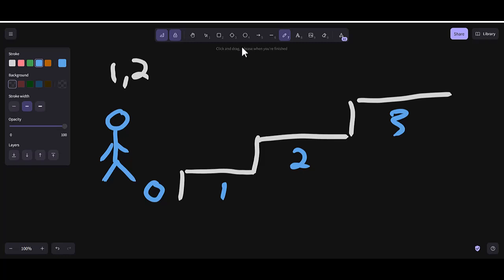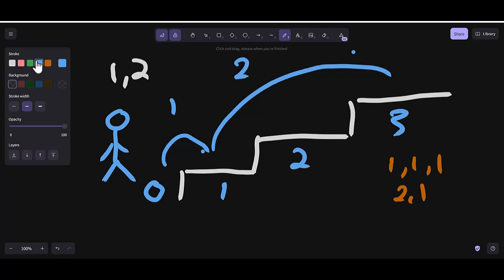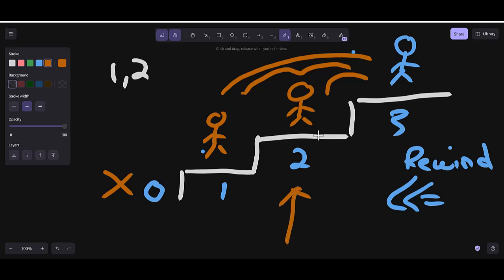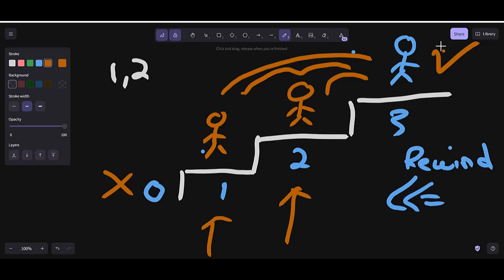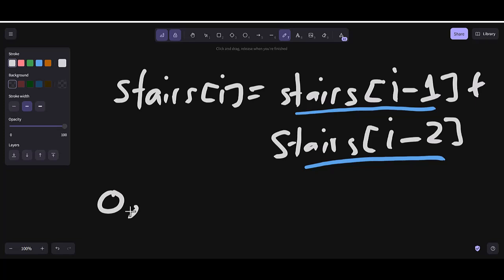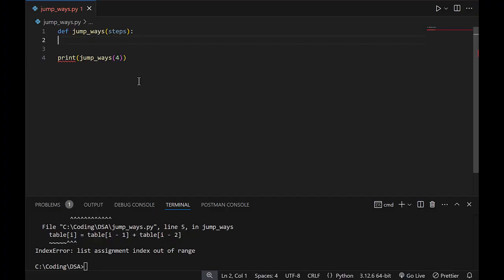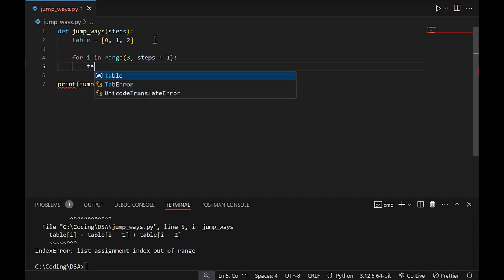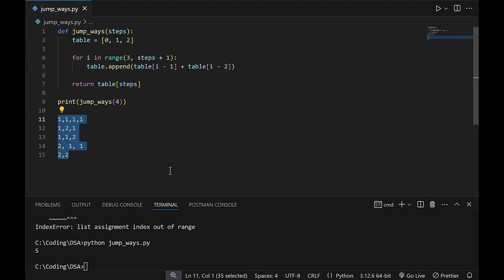Dynamic Programming Number of Steps - Data Structures and Algorithms (DSA)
Dynamic programming is a powerful technique for solving problems efficiently by breaking them down into smaller subproblems. In this video, we’ll explore the staircase problem, where we calculate the number of ways to climb n steps when you can take either 1 or 2 steps at a time.

We’ll cover:

The recursive approach and why it leads to redundant calculations
How to optimize the solution using dynamic programming (bottom-up tabulation)
How this problem relates to the Fibonacci sequence
A step-by-step walkthrough of the code
By the end of this video, you’ll have a solid grasp of how dynamic programming helps solve real-world problems efficiently.

for more coding insights and learning resources.